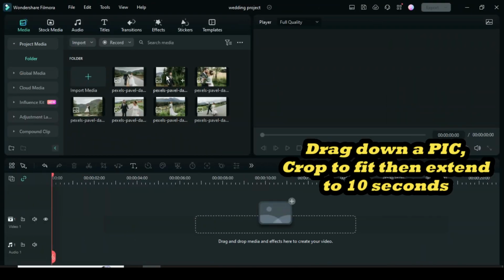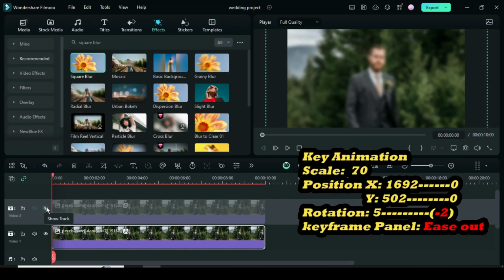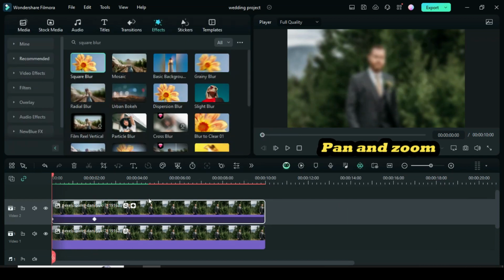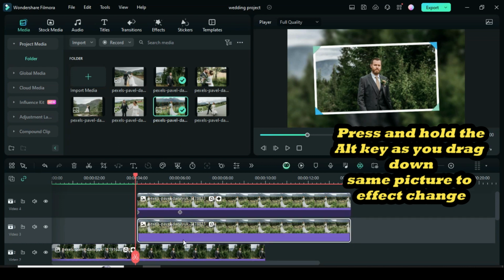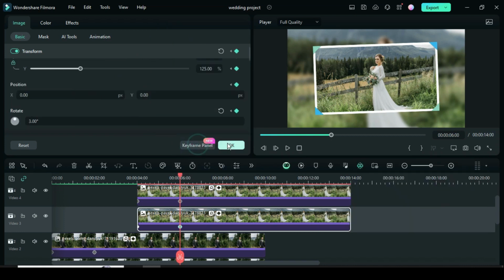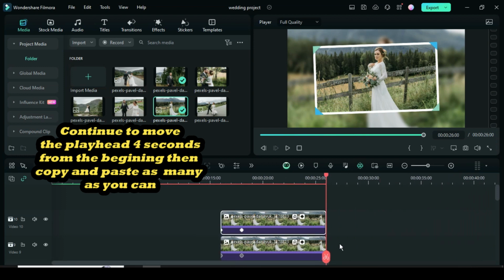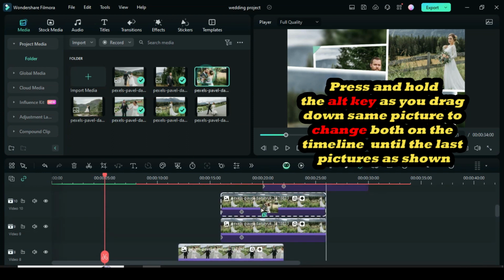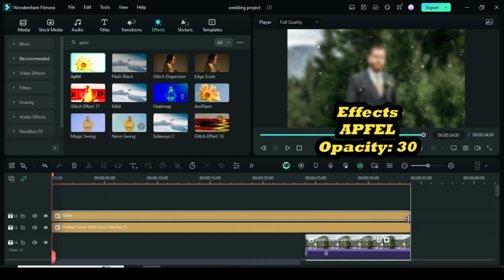Simple Wedding Photo Slideshow Tutorial - Filmora 13 Tutorial